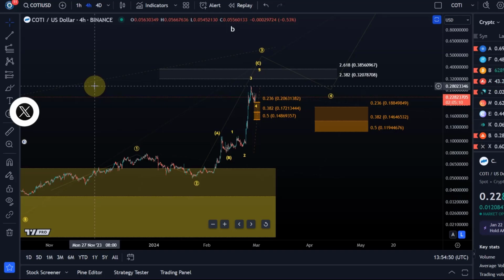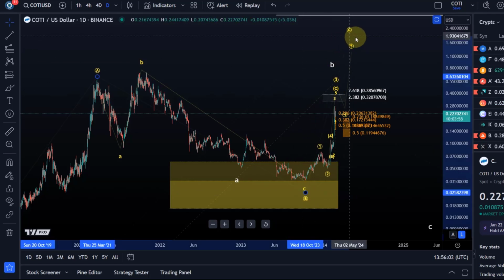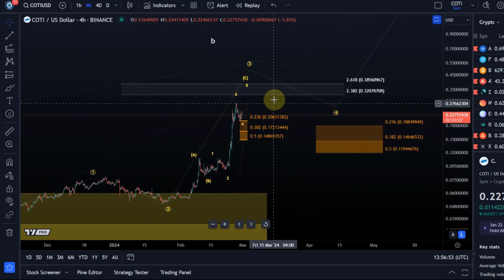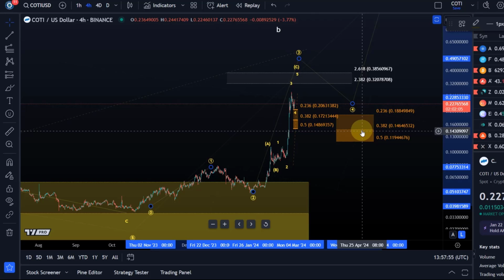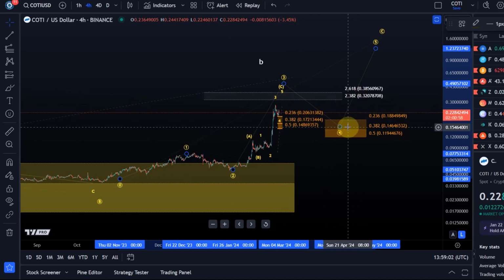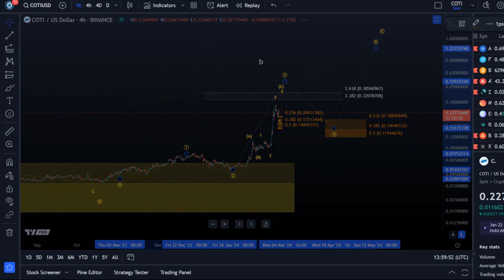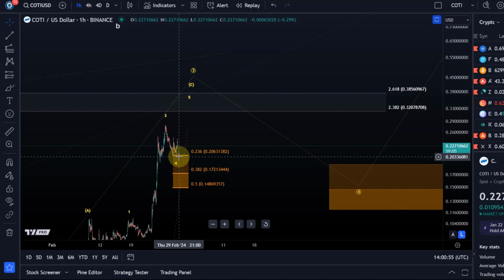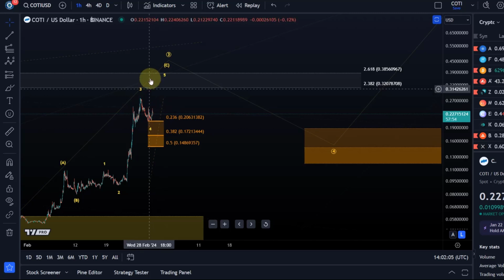COTI Crypto - Elliott Wave Technical Analysis and Price Prediction, Price News Today!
COTI Crypto  - Price Chart, Price Update and Prediction and Technical Analysis, Price News Today!

Trade on Coinbase:
Receive $10 in BTC (see terms on website):

Trade on Kucoin:
Receive a 20% fee discount:

Trade with Trading212:
Receive shares worth up to $100: